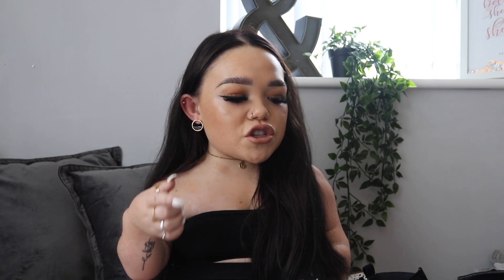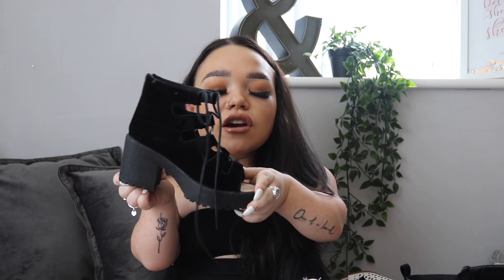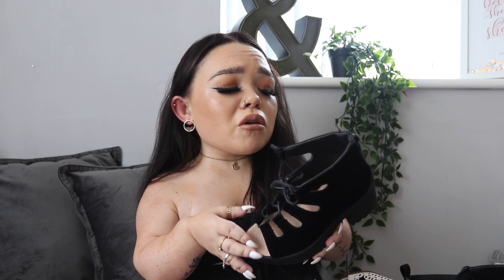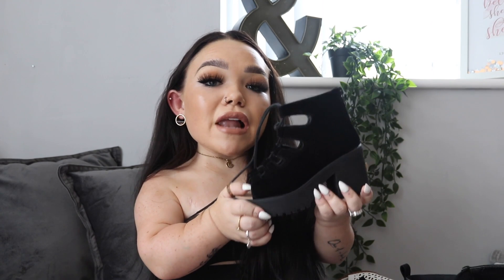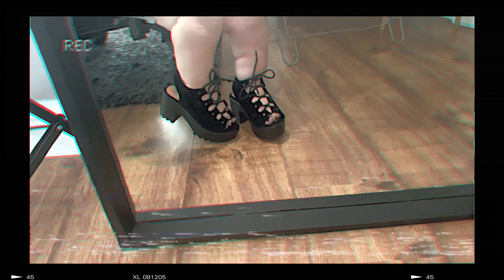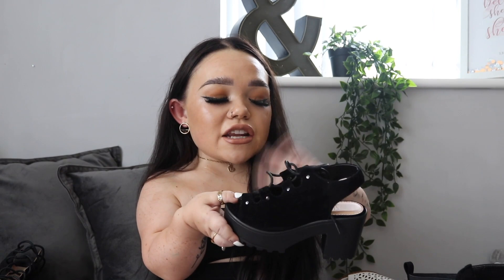TESTING EBAY SHOES? UNDER £5 WTF?!!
WHAT IM WEARING (FACE & FASHION)

FAVOURITE BRUSHES:

FACE
Beauty Blender ( Cream and powder products)
Zoeva 102 / Silk Finish ( Foundation)
Spectrum B01 Brush ( Foundation)
Morphe E45 Brush ( Blending cream bronzer or concealer)
Real Techniques Bold Metals 201 (Nose contour)
Peaches & Cream PC29 (Concealer)
Peaches & Cream PC17 (Very Small Tapered Powder brush)
Kiko 200 Brush (Highlighter)

EYE BRUSHES:
Zoevea  231 / Luxe Petit Crease (Small Tapered eye shadow brush)
Zoevea 227 / Luxe Soft Definer  (Flat, oval Fluffy eye brush)
Real Techniques Bold Metals 203 (Small Tapered eye shadow brush)
Royal & Langknickel BC210 (Flat Concealer brush for carving under the brow or cut creases)
Zoeva 317 Winged Liner (For eyebrows or liner)

LASHES I ALWAYS WEAR:
Tatti Lashes TL Mitchell
Pinky Goat AWRA Lashes
Duo Lash Glue
Pinky Goat Glue Me Lash Adhesive

FAQ:
Where do you live? Cheshire , England
Who do you live with? My Mum, Dad, my Brother Brody and Poppy 🐶
What do you edit on? Final Cut Pro on my iMac